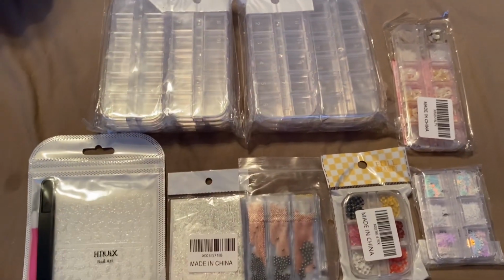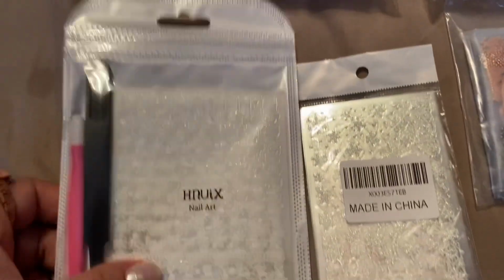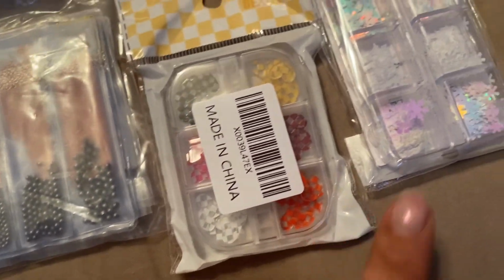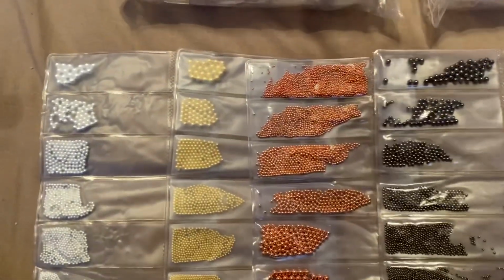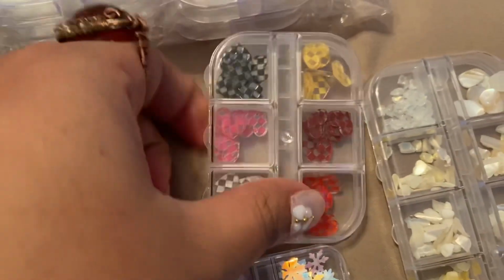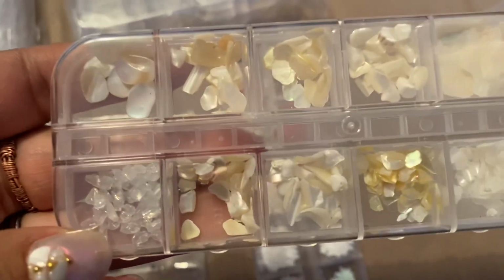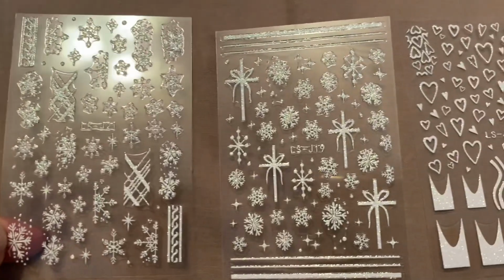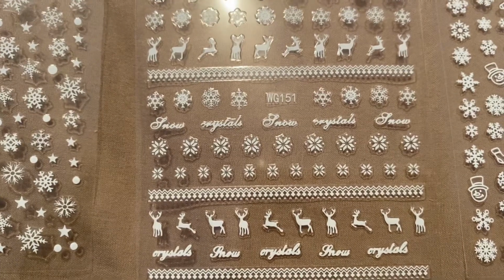Amazon Nail Art haul - Part 5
Christmas Nail Art Stickers 3D Snowflake Nail Decals Self-Adhesive Nail Art Supplies White Snowflake Nail Charms Winter Snow Deer Design Nail Stickers Xmas Party Nail Decorations for Women 6 Sheets

Snowflake Nail Art Sticker Decal Set, 3d Self Adhesive Nail Stickers, Christmas Nail Stickers, Snowflake Nail Art Decals, Nail Art Stickers for Nail Art Design, Nail Stickers for Girls, DIY Nail Art Decoration Accessories Decals for Nail Salon…

6Grids 3D Snowflake Glitter Nail Sequins Holographic Laser White Snowflake Nail Art Stickers Decals Christmas Nail Glitter Flakes Winter Nail Snow Glitter Nail Art Accessories Xmas Nail Glitter Charms

Natural Seashell Slices Nail Art Supplies 12 Colors Irregular Abalone Shell Slices Small Gravel Design 3D Nail Flakes Shell Slices Decoration UV Gel DIY Nail

4 Pack Multi-Size Nail Caviar Beads for Nails 3D Nail Art Decorations Micro Mini Metal Nail Beads Design DIY Nails Jewelry Beads(4 Colors)

6 Pieces Nail Art Tool Jewelry Storage Box, 12 Compartments Plastic Rhinestone Organizer Container Case, Display Containers

Heart Nail Art Rhinestone, 3D Love Heart Crystal Nail Diamond Decorations, Plaid Heart Nail Art Glitter Design for Women Girls Manicure Charms Acrylic Supplies, DIY Resin Nail Art Jewelry Accessories

I have a big love for nail polish and I have been collecting nail polish for years.
Down below are the links to my other channels.
XOXO-  Melody

                     ** Come View My Other Channels **

                     ** You Can Find Me Here On Other Sites **

(My Facebook a personal account).